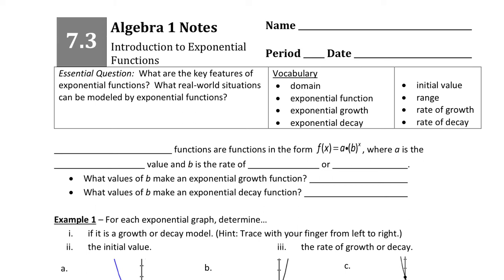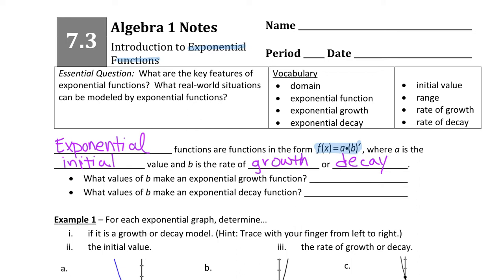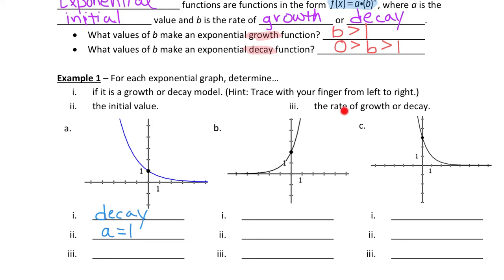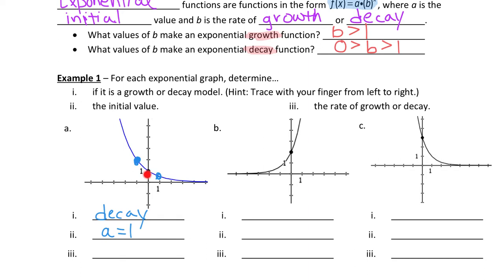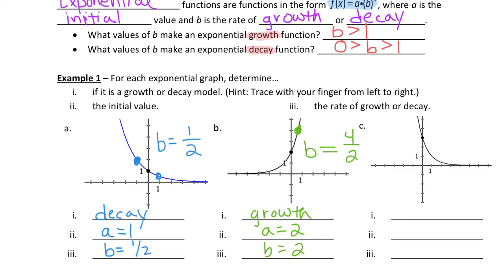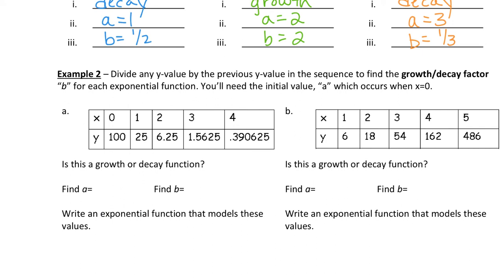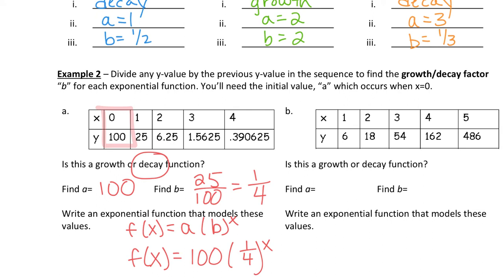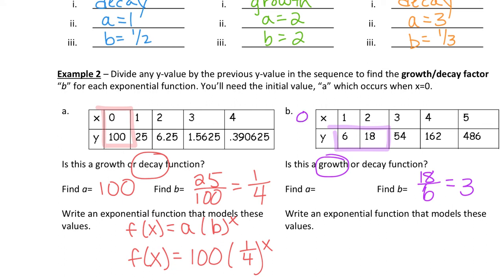Algebra 1 - 7.3A Intro to Exponential Functions